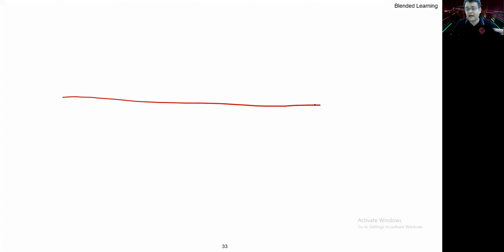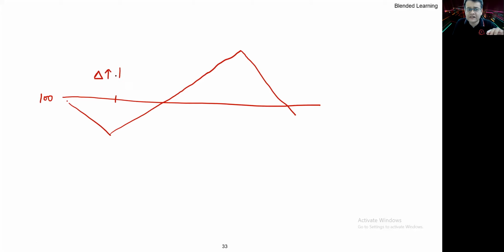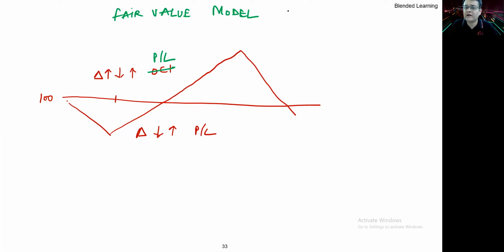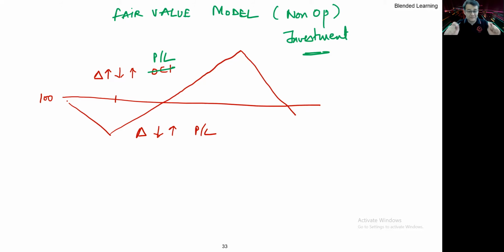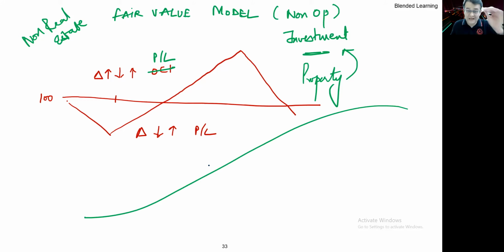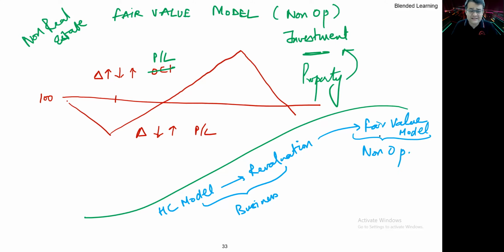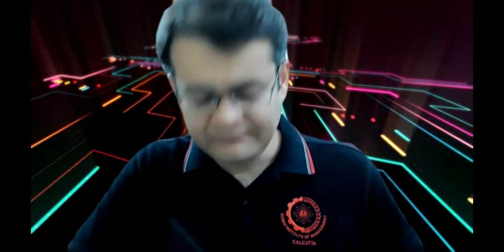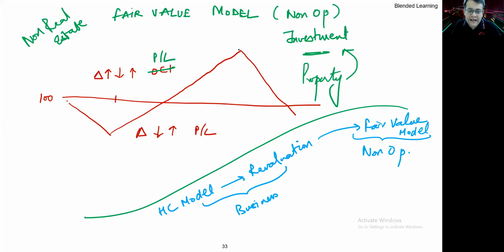Fair Value Model on Investment Property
Welcome to yet another fancy thing that IFRS has brought to India. This is like an alter ego to the Revaluation Model, with one small change (OCI is replaced by Income Statement). This model is quite manipulative as in it gives the accountant the power to change the performance of the company (PAT) and hence not taken in good spirit by the stakeholders.